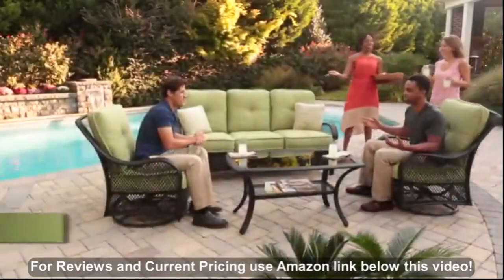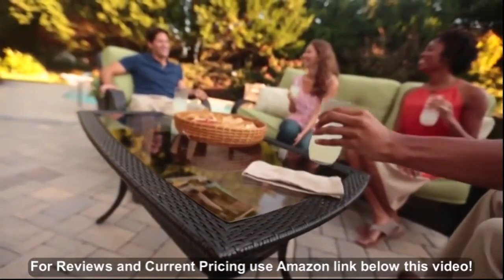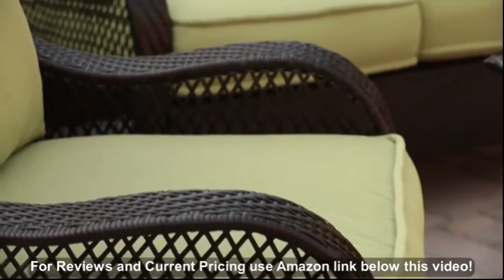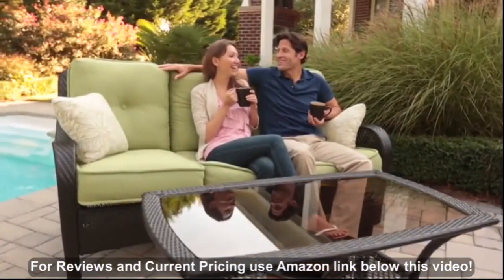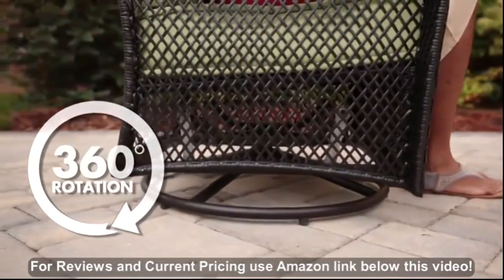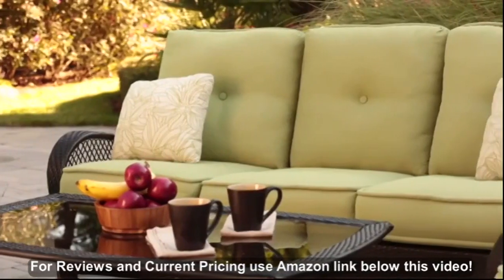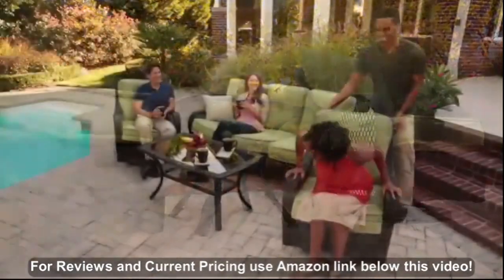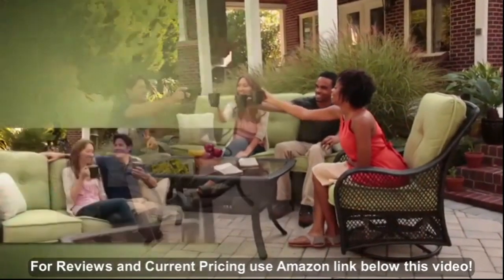Hanover ORLEANS4PCSW-G-NVY Orleans 4 Piece All-Weather Patio Set, Navy Blue Outdoor Furniture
- Amazon Quick Link!

CUSTOMER SERVICE : Hanover Customer Service is here to help!  If you are in need of replacement parts, parts due to damage in transit, or have any questions, please feel free to contact us and our customer service team will respond within 24 hours to assist you. Fully woven sofa and chairs: Premium PVC resin hand-crafted to be stronger than traditional wicker. Generous cushion size: 4. 75" Uv protected cushions offer maximum comfort while fashionable toss pillows are included to complete the style and enjoyment. Heavy duty Steel frame: Powder coated Steel to resist rust. Set includes: one deep-seating sofa, two woven swivel gliders and one Coffee Table.